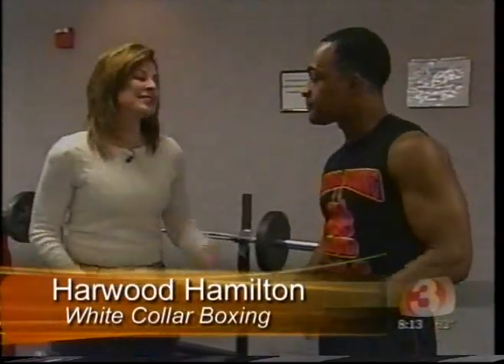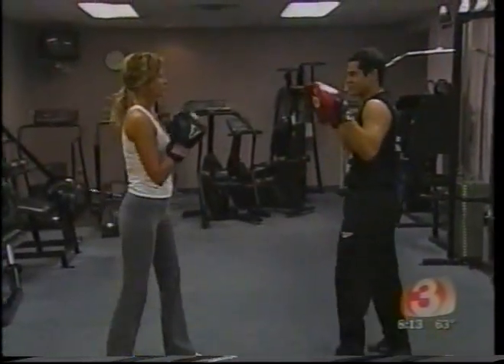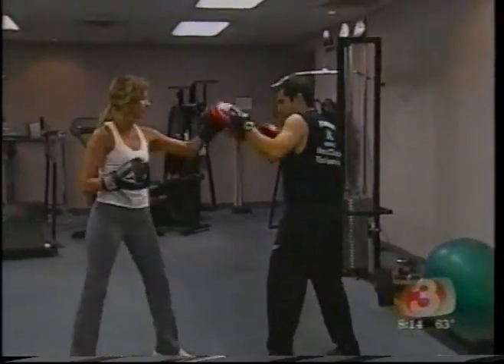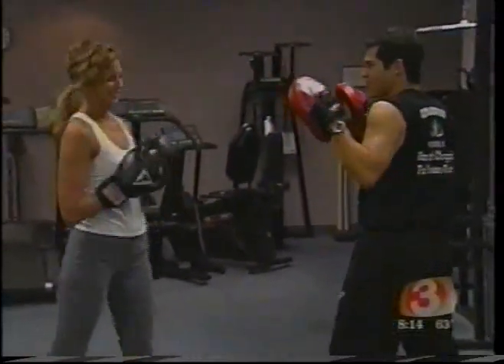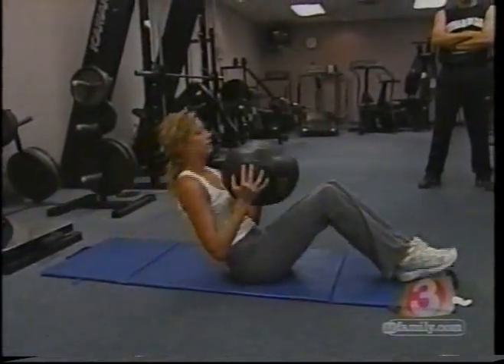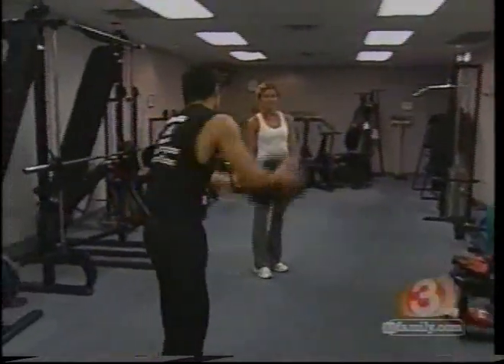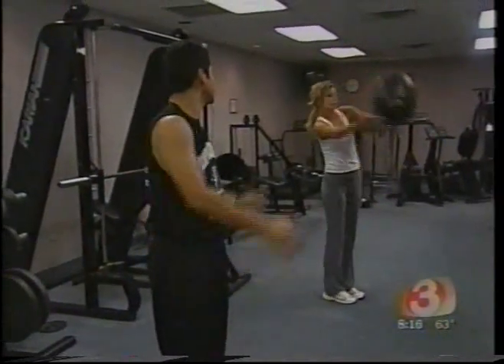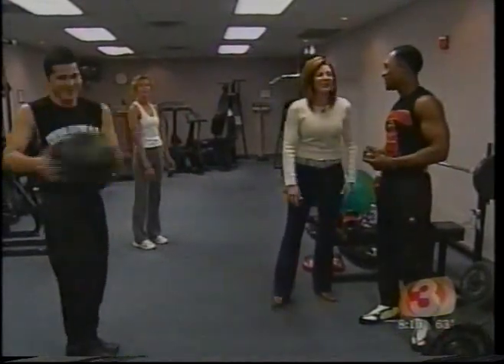3tv News Segment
Boxervate is a new fitness motivational program. This new one-stop program combines boxing techniques, fitness, nutrition and goal setting in order to get the results you want! to learn more...